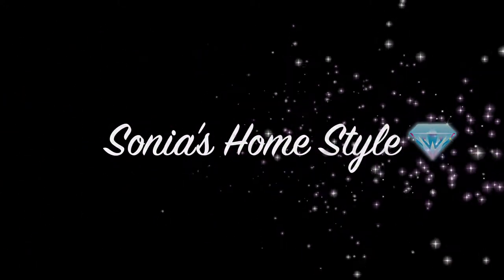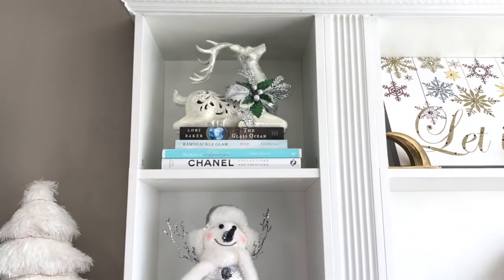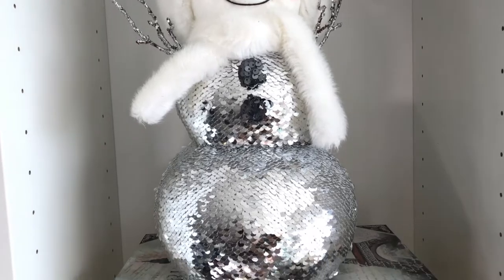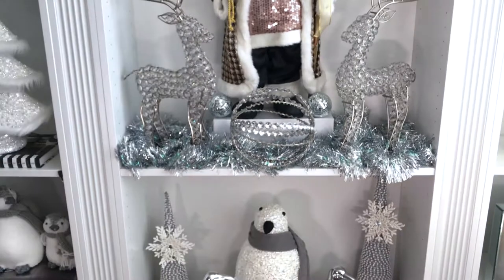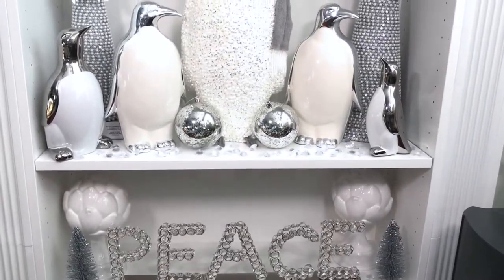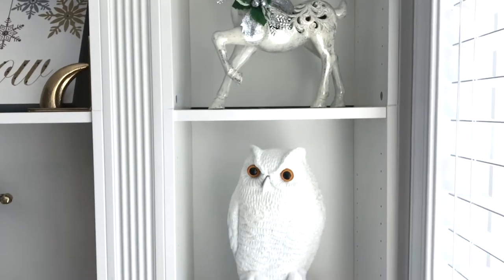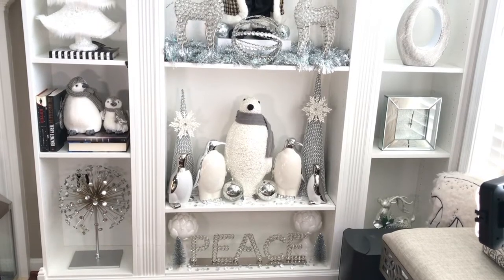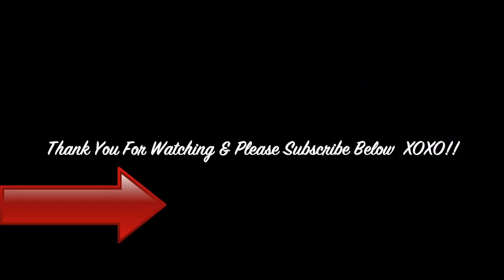Christmas Bookcase Decor| Bookshelf Styling & Decorating Ideas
Hello everyone! Sorry I’ve been MIA due to Christmas vacation travel. Today I’ll be showing you guys quickly how I decorated my white winter wonderland themed bookcase for Christmas. My whole house is decorated with a white winter wonderland theme. I am using a few fashion books and all silver and white home decorations that are budget friendly. I love using neutral and non-traditional colors to decorate my home for Christmas.

I hope you enjoyed this video and gotten a few tips/ ideas on how to decorate a Christmas bookcase/bookshelf.

Winter Wonderland bookcase decor 2017
Christmas Decorations For A Bookcase| Styling & Decorating ideas

Michaels Christmas decor 2017
Ross Christmas decor 2017
Biglots Christmas decor 2017
Burlington Christmas decor 2017

Fashion books Chanel & Breakfast at Tiffany’s: Walmart online
Small silver brush trees: Walmart
Three white & silver ceramic cutout reindeers : Michaels
Let It snow LED sign: Michaels
Large Santa: Michaels
White Glittered Owl: Michaels
Large white penguin with scarf: Big Lots
Medium silver & white Penguins: Big Lots
Large White Glitter tree with fur: Big Lots
Small silver & white penguins: Ross
Mirrored bling clock & Silver white decorative vase: Burlington
For rest of the Christmas decorations check out the video link above 👆